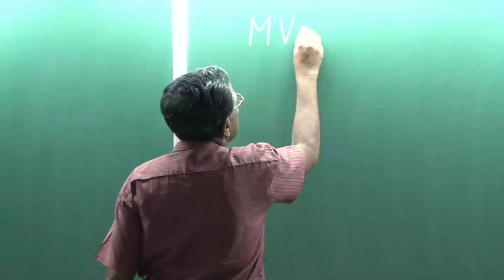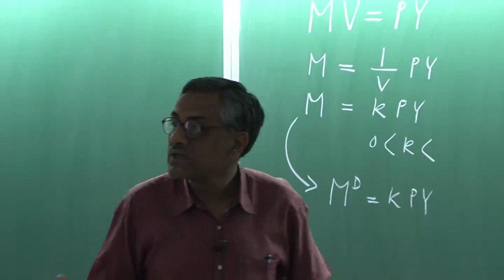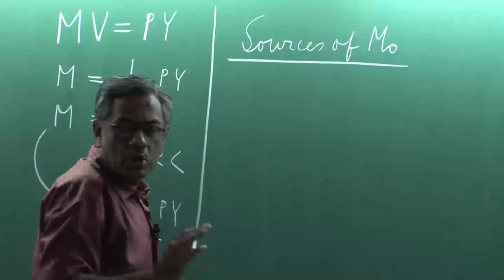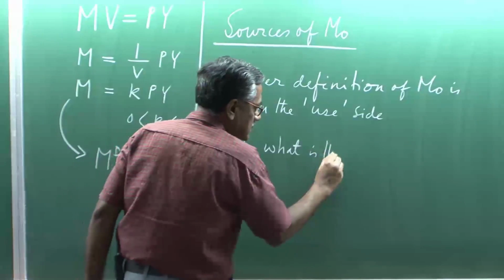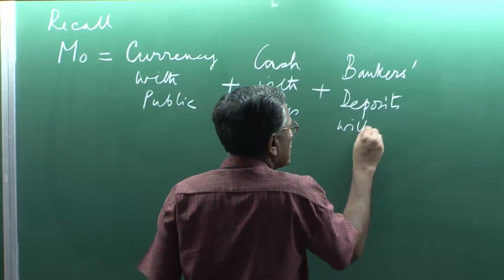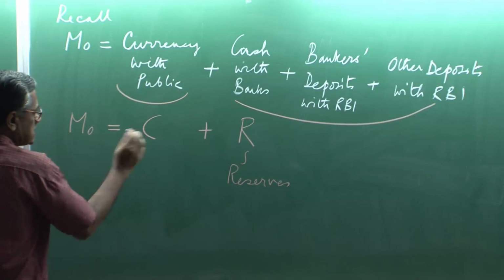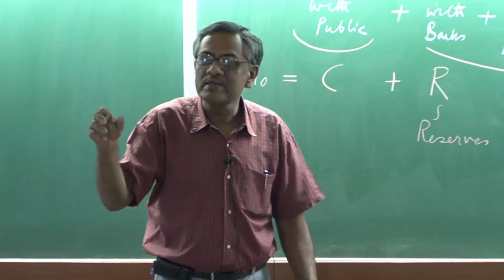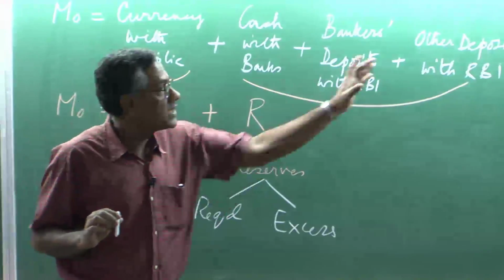Mod-01 Lec-07 Lecture 7